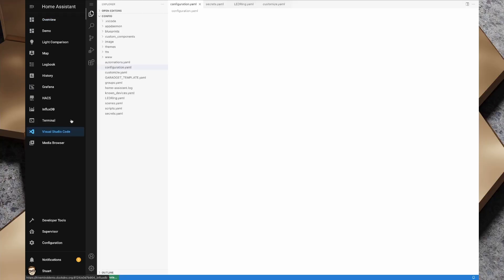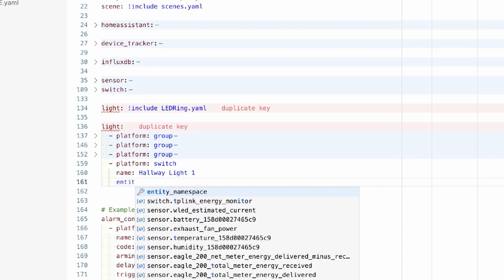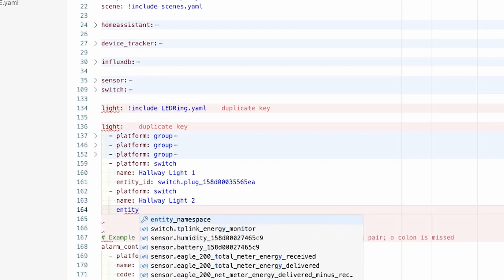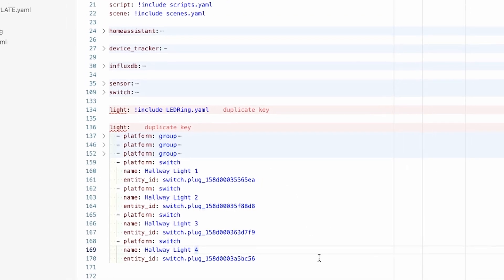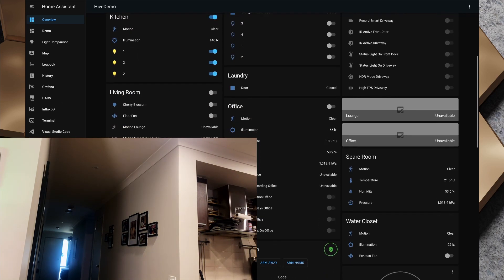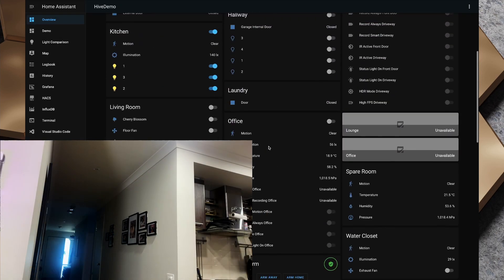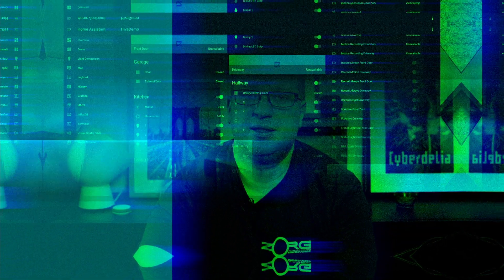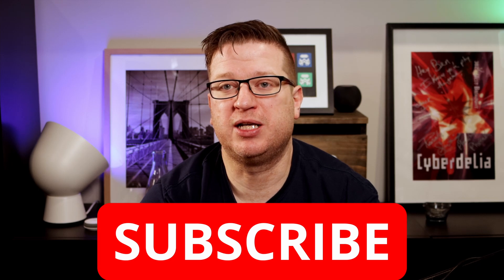Quick Tips Turn Smart Switches into Light Entities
Quick Tips - Casting Switches as Light Switches in Home Assistant

*** Links ***

*** Helpful Links ***

*** CREDITS ***